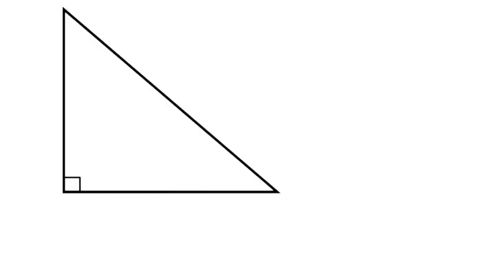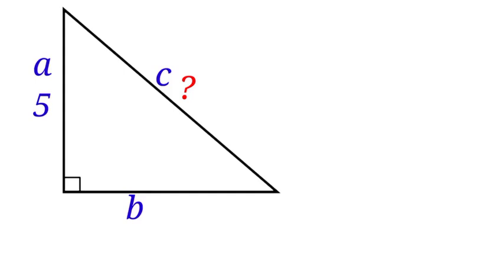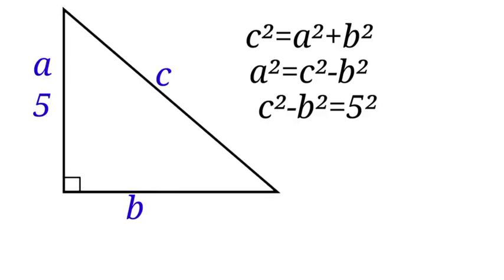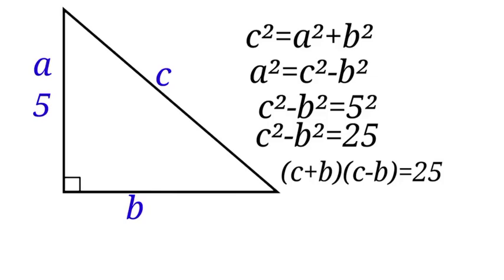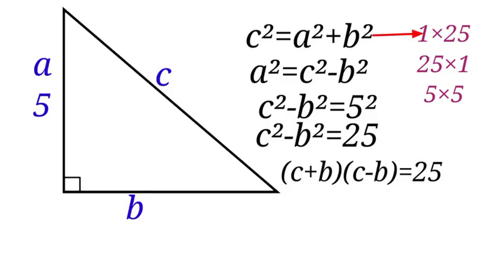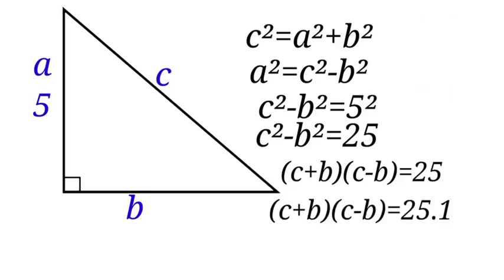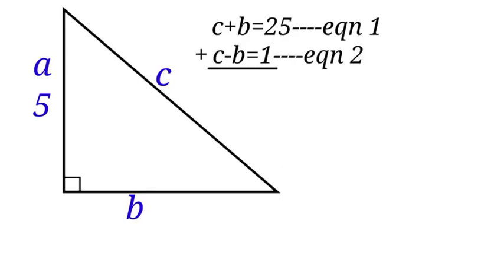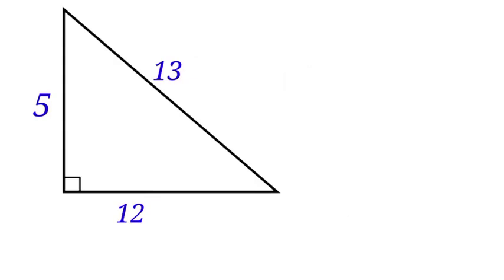98% fail this to solve this simple math question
Solving a simple math Olympiad question,